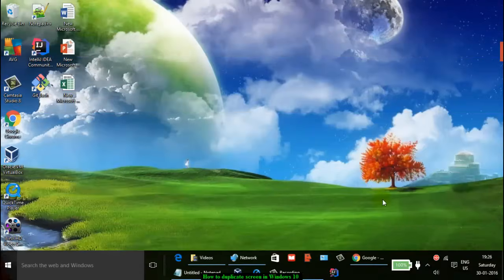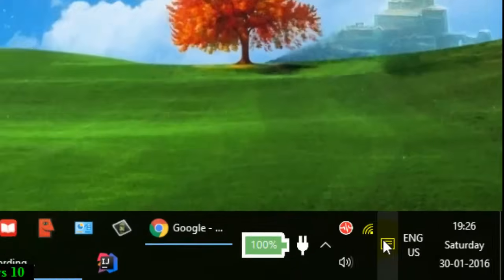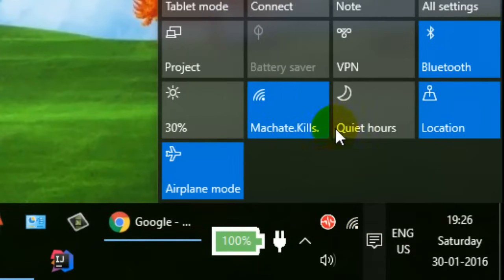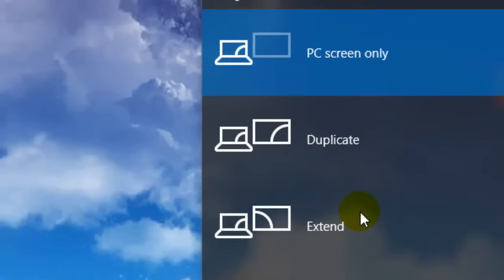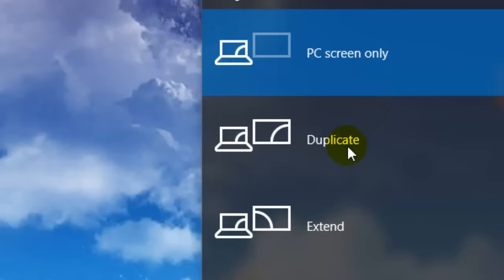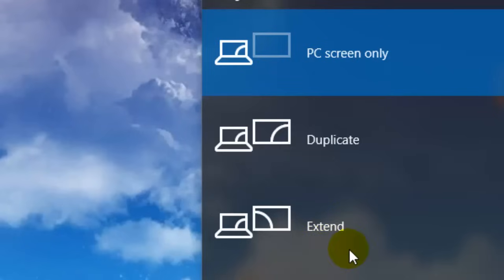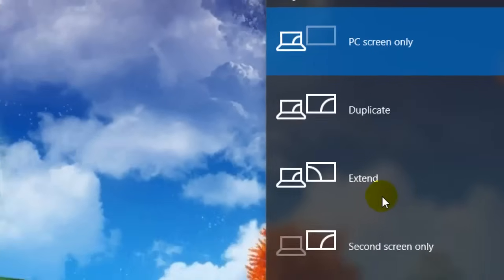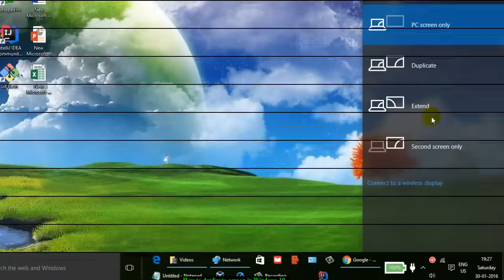How to duplicate screen in Windows 10